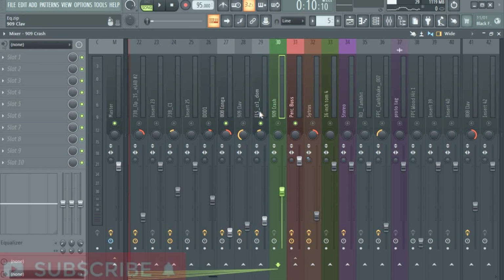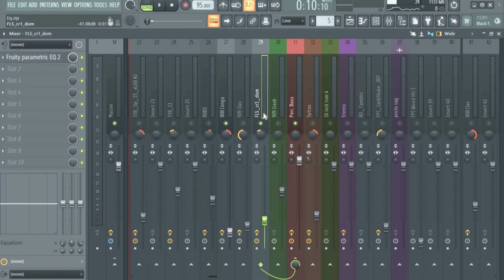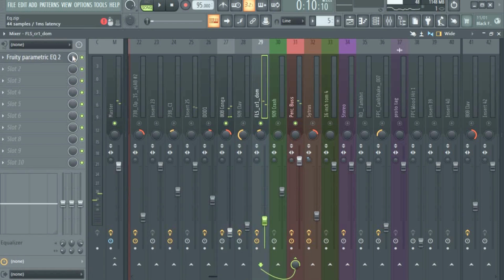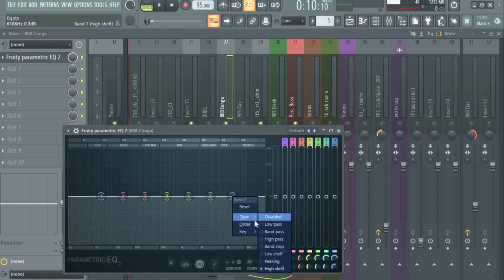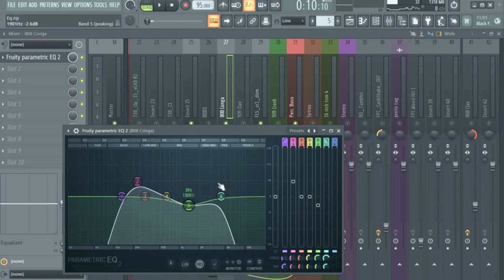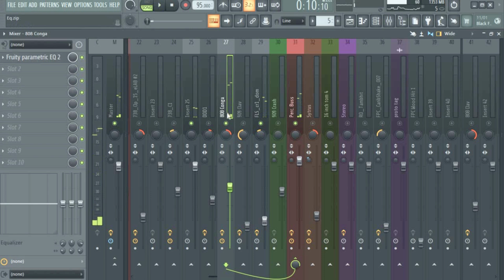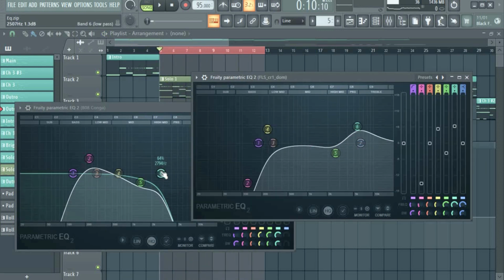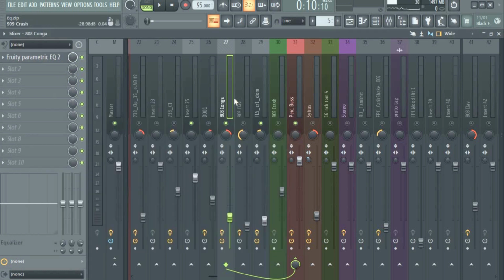How To Create More Clarity In Your Mix - Music Production Tutorial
In this video we will show you how to create clarity in your mix. The information you get from this video can be used in any DAW.